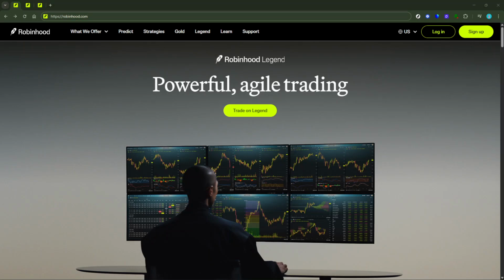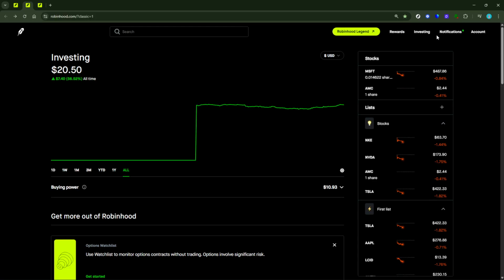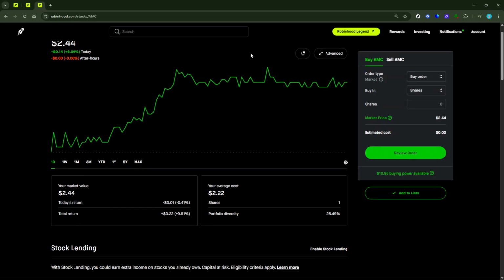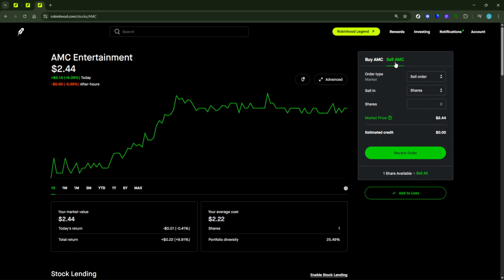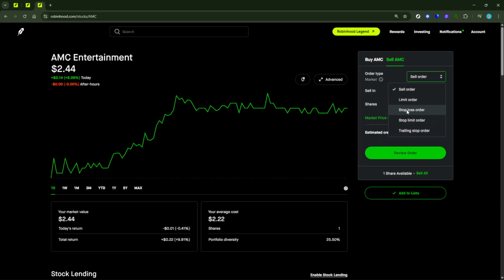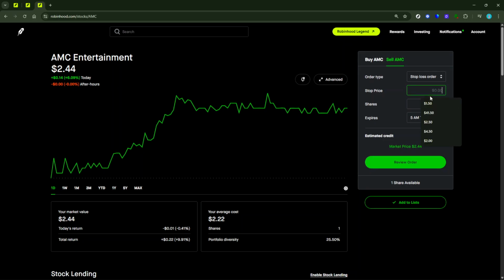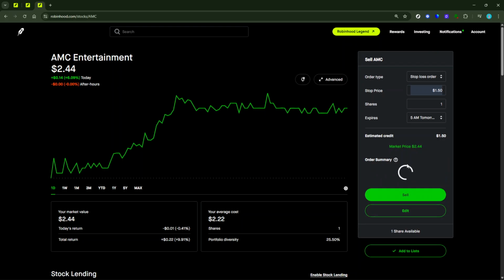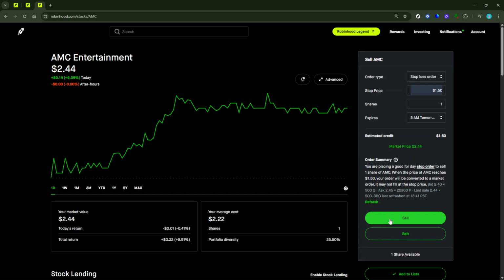How To Use 2 Simple Steps To Set A Stop Loss Trading Penny Stocks Robinhood [2026 Guide]